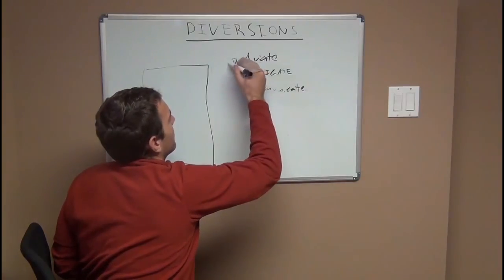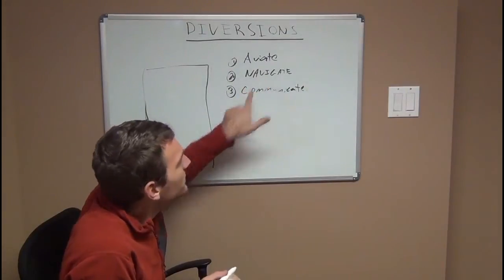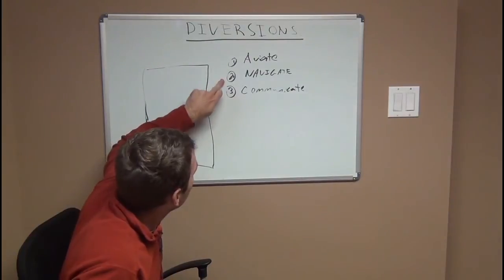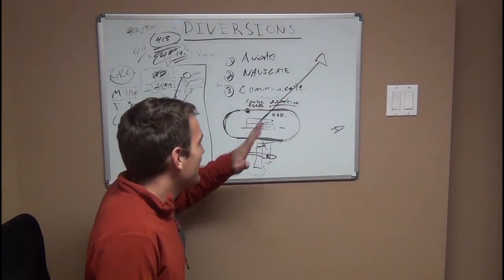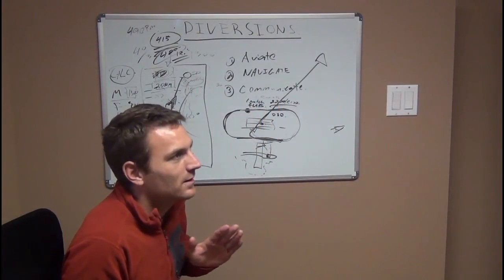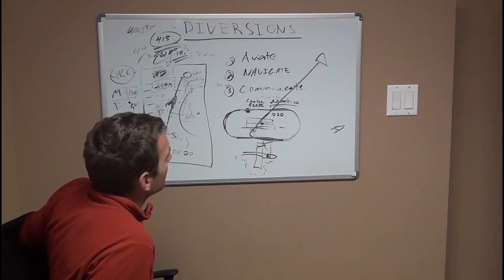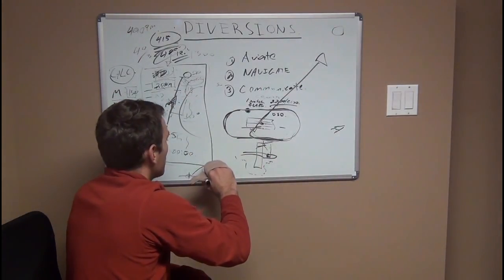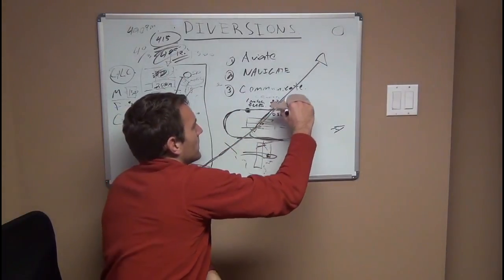XPlane 10 - Flight 13 - Part 1 - CYQM Moncton - C172 - Diversions Groundschool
Donations Welcome: Looking to support my videos and flight instructing training online please feel free to make a donation... Any amount would help increase the quality of my videos and would help me teach flying all over the world...

Get the Best Real World Groundschool Available Online Today from Jason

Get Flying Lessons with a former Class 2 Flight Instructor Chris using 2 Crew Multiplayer X-Plane 10!